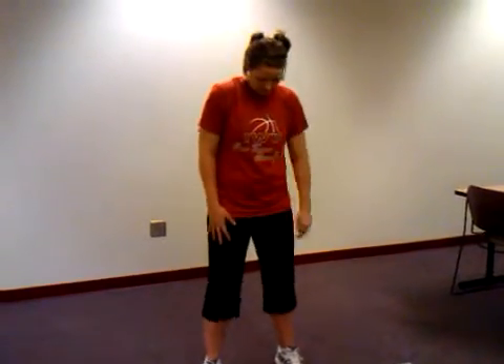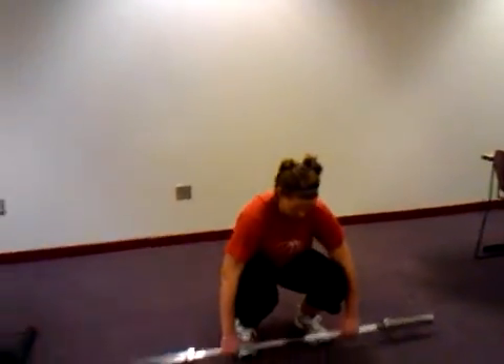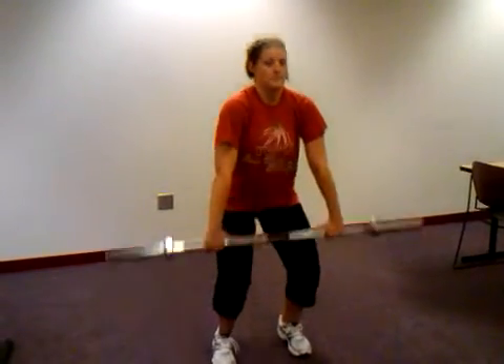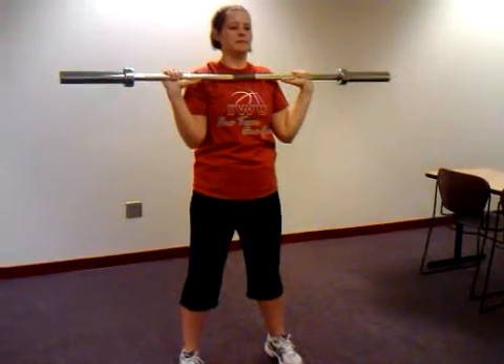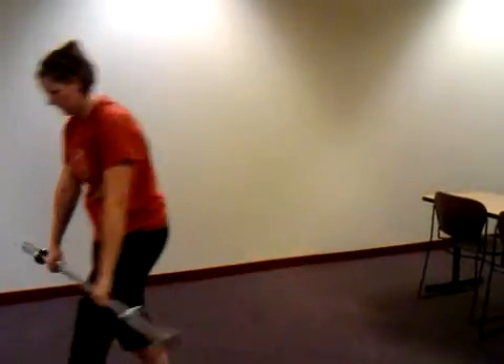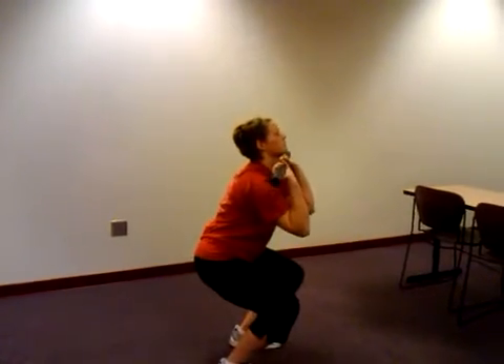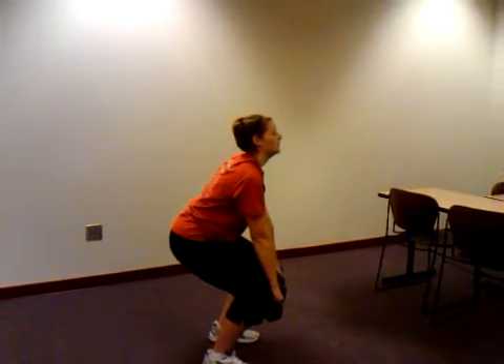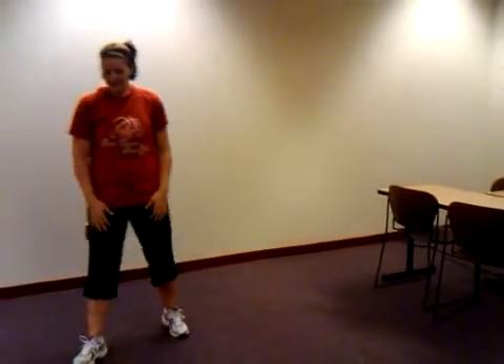Jill's Clean and Jerk.3GP